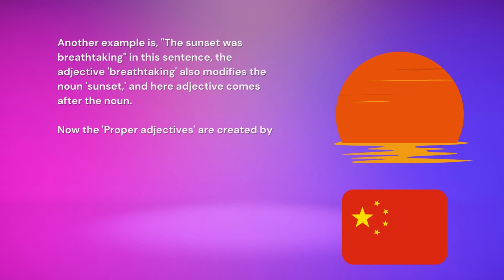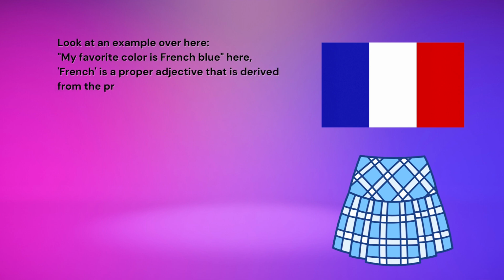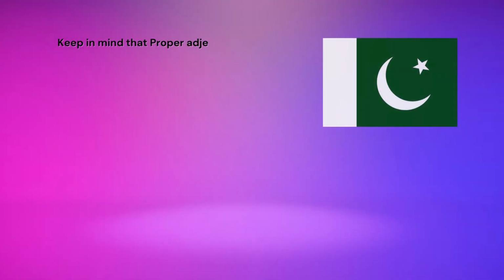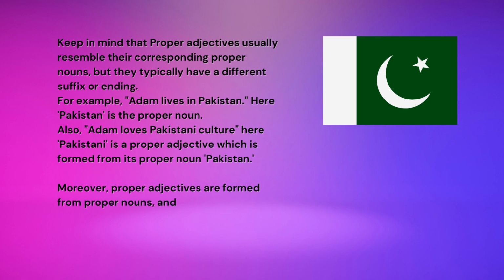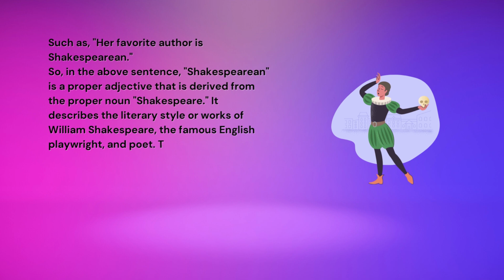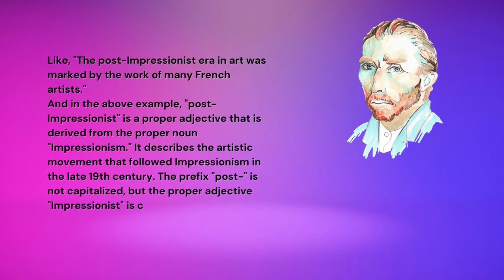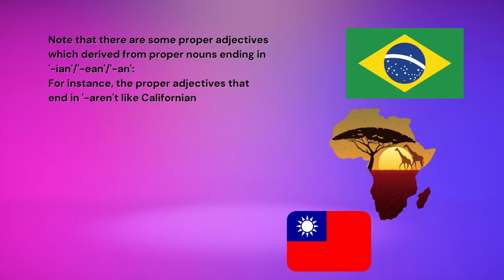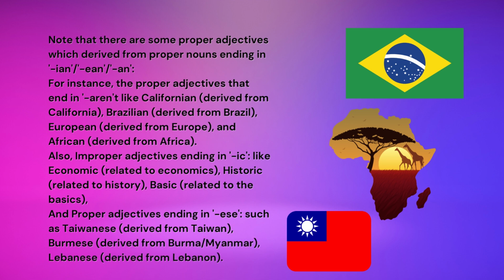Learn Proper Adjectives | Learn Easy English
This video will teach you how to use adjectives properly. The English language can be challenging to learn, but with this free lesson, you'll learn about adjectives and the ways they're used in sentences to describe nouns.